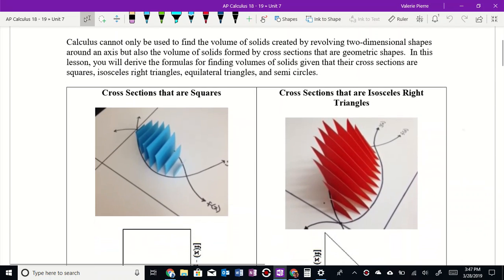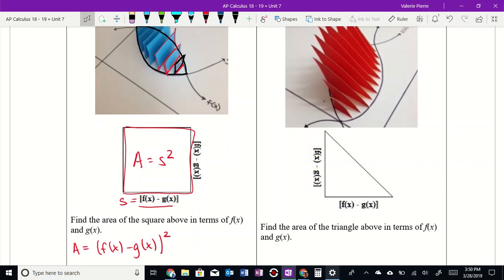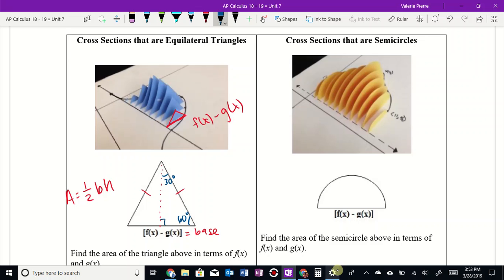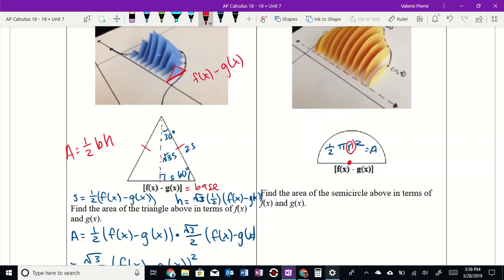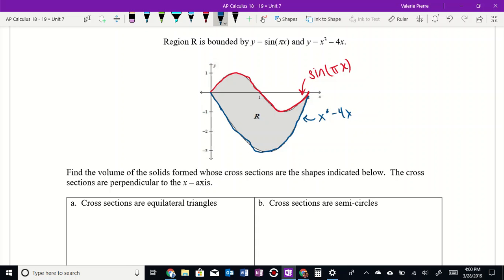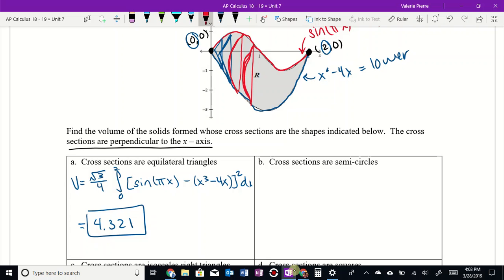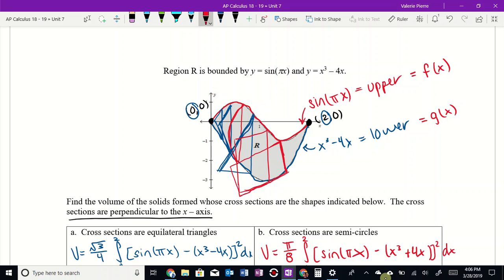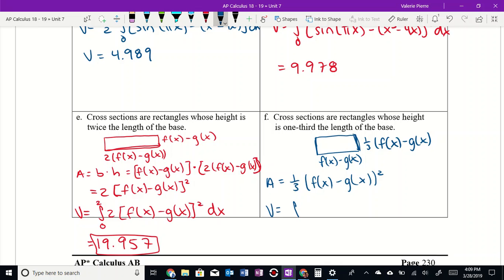Unit 7 pg 228 - 230 -- Volumes of solids with known cross sections